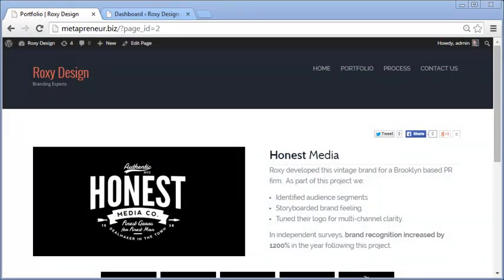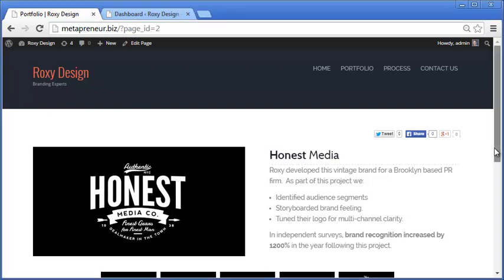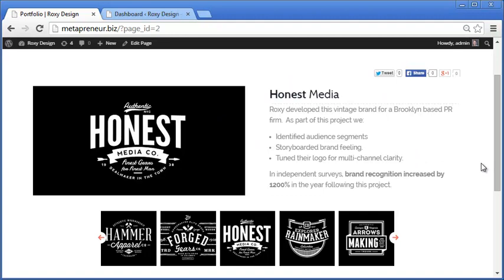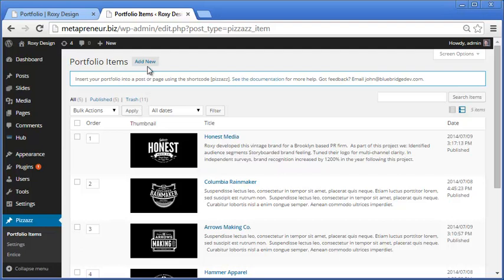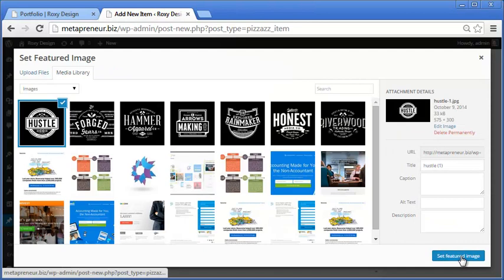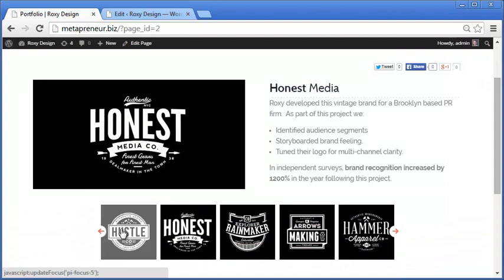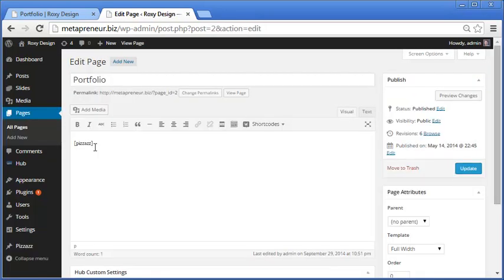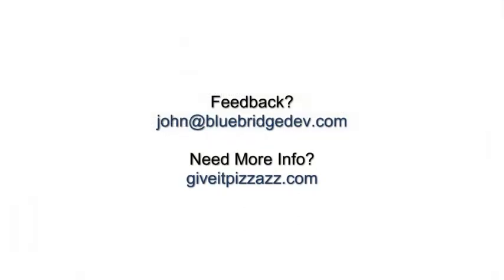Pizzazz Wordpress Portfolio Plugin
Pizzazz is a new WordPress portfolio plugin that is simple to use, responsive, and displays all your portfolio items on one page.

Our goal in creating a WordPress portfolio plugin is to help creative professionals win more projects by cleanly displaying their work in an easy to manage plugin.

In this screencast demonstration, the free version of the plugin is reviewed along with how to set it up and use it.  We cover some of the features of the free version: its flexibility, its ability to display to HTML elements in descriptions, its responsiveness to mobile devices and various container widths, and the fact that its content is indexable by search engines.

One of the key benefits of Pizzazz is that it is easy to set up and manage.  It uses many conventions that WordPress users are already familiar with, like the media gallery. In the screencast, we demonstrate how it only takes a few minutes to add items to your portfolio and insert it into your website using shortcode.

If you are interested in installing Pizzazz, you can do a search for Pizzazz Wordpress portfolio plugin in the WordPress plugin repository. Additionally, in the back-end of your WordPress site, you can go to the plugin manager and use the "Add New" button to search for and install Pizzazz.

Finally, a few people have asked us how we decided on the name?  Pizzazz is a combination of John's two favorite things: Pizza and napping. Pizza + "zz".